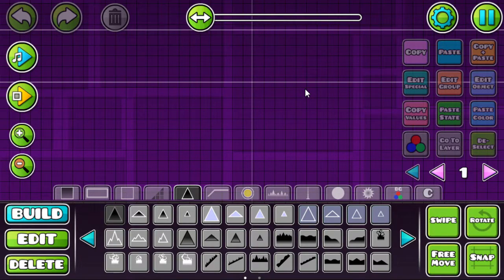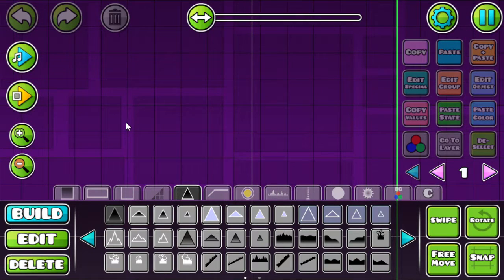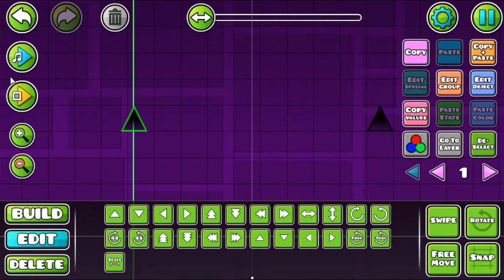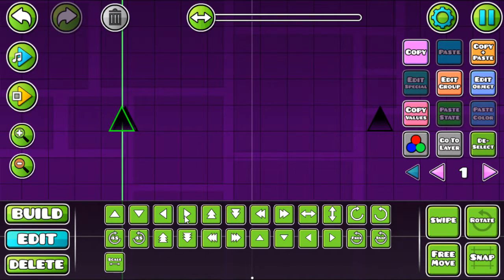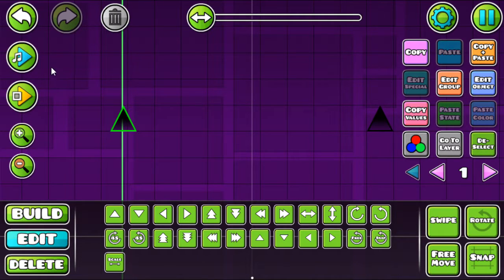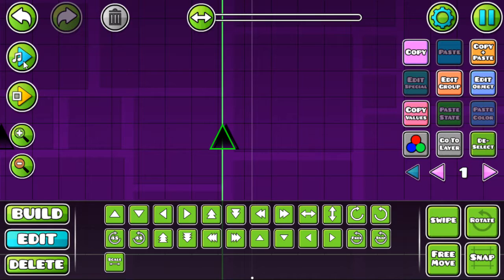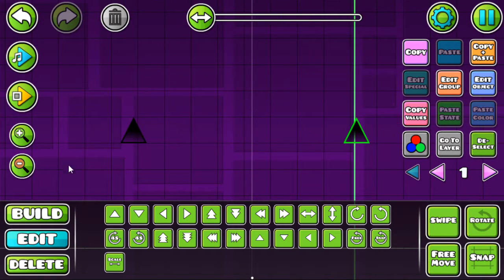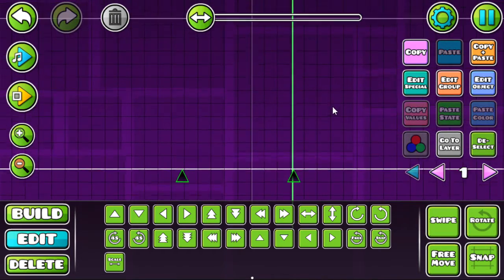How to Sync Geometry Dash Levels Perfectly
Skiing Biology God asked me to explain how I sync my levels. So I explained how I sync my levels.